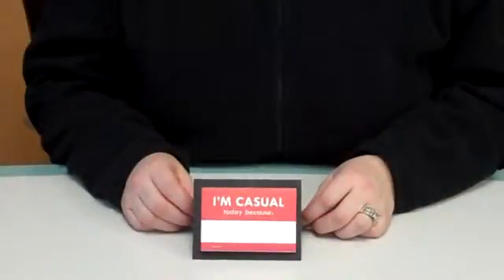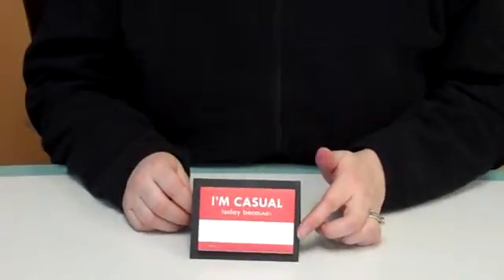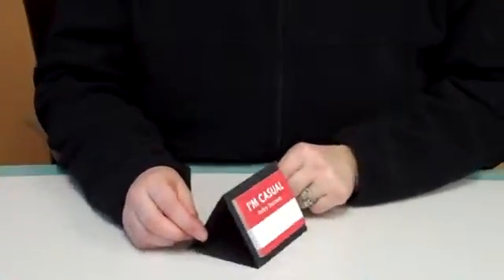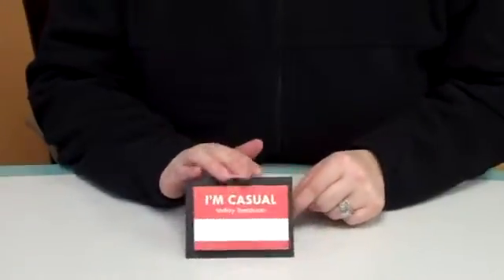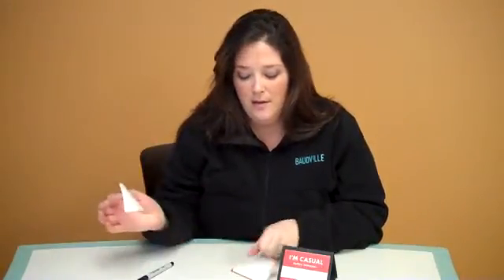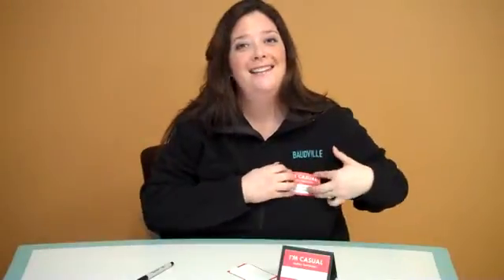Casual Day Recognition Sticker Set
Casual days are a great low-cost way to recognize employees. Make your recognition more impactful with the I Earned a Casual Day sticker set.